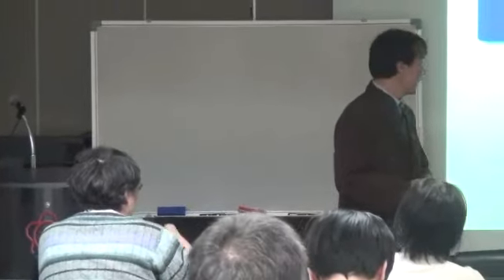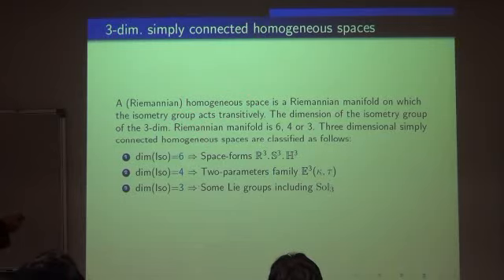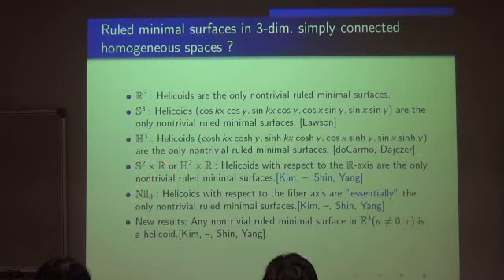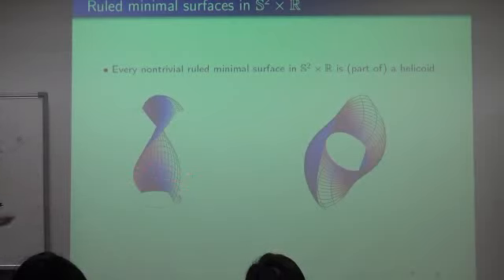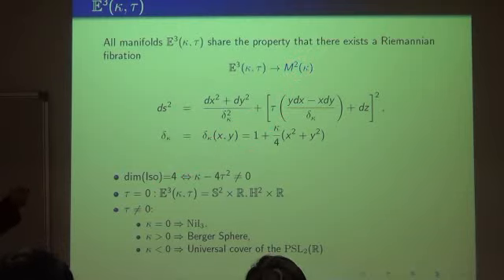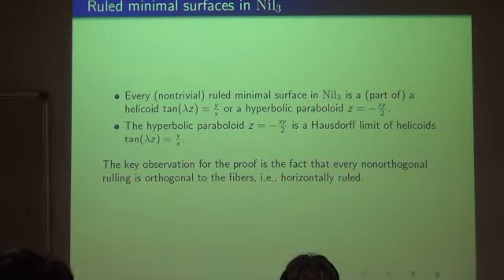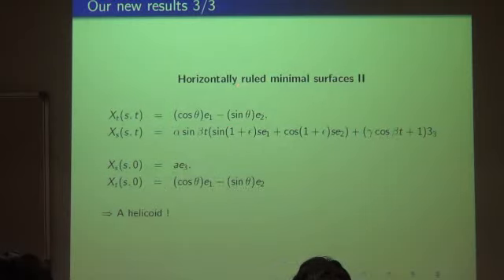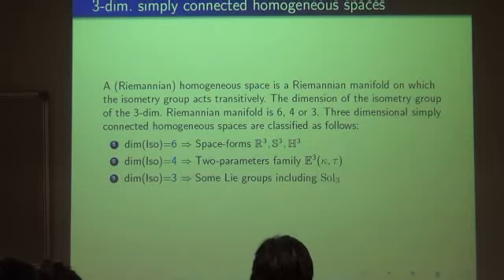Koh, Sungeun (Konkuk Uni.) / Ruled minimal surfaces in three dimensional homogeneous manifold.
The 16th International Workshop on Differential Geometry
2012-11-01